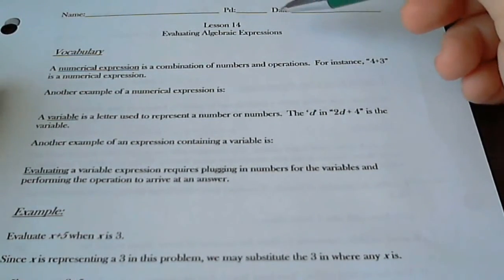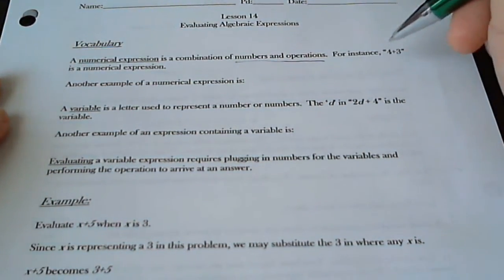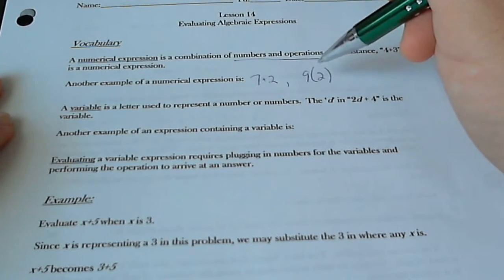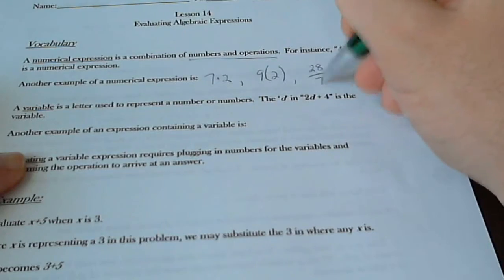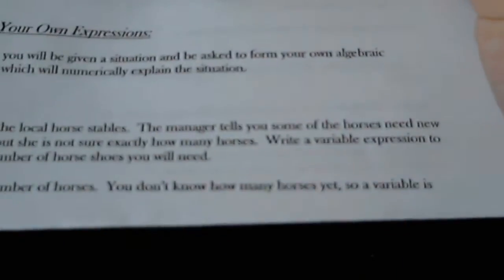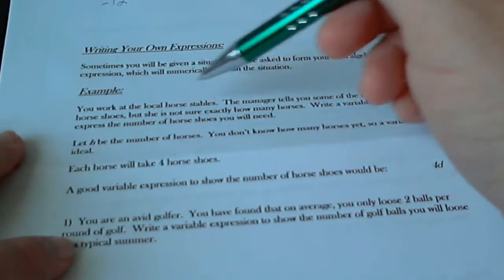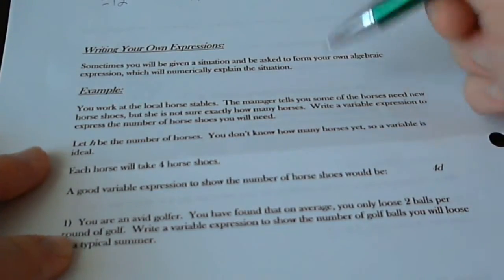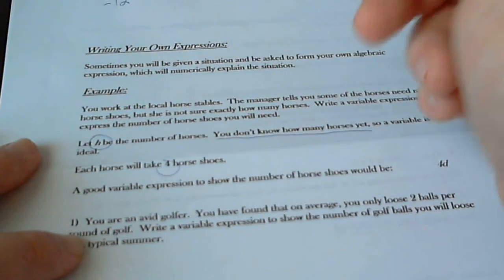Lesson 14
Mathematics Department
Algebra I